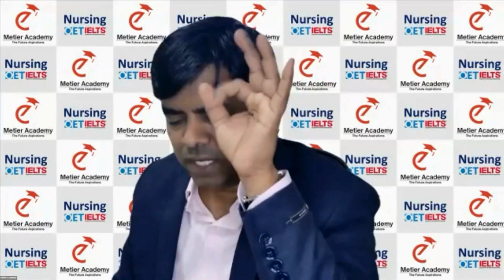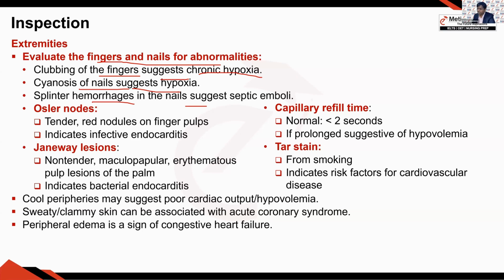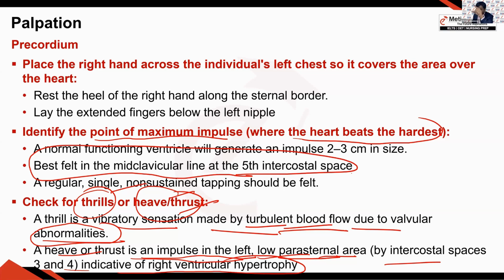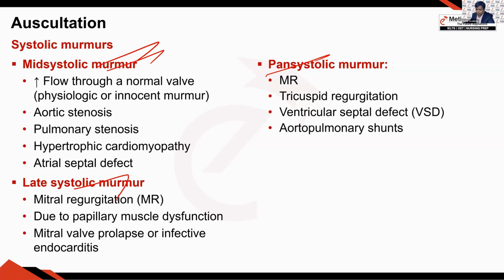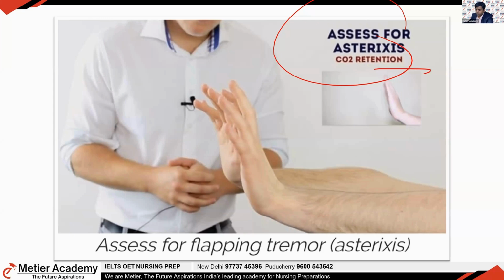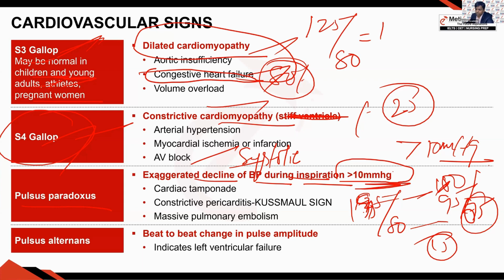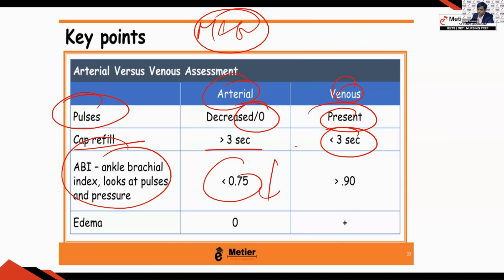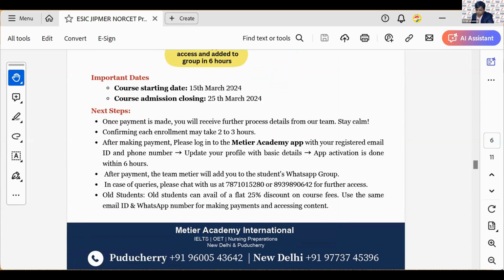Cardiovascular Signs & symptoms | Very Important MCQ for NORCET ESIC JIPMER Exam | Metier Academy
🚀 Admission Open 🚀

🚩 ESIC/JIPMER/NORCET 🚩
 (V-10 Nursing Rapid Review 2024 & ESIC Prep Course Combo Pack)
4 Months of Intensive Nursing Prep

Greetings from Metier International Academy! Most trusted competitive exam trainer of India

🔗 Registration Link 🔗
New Student Online Batch Admission

🎯 Course Information 🎯

🎯 ESIC/JIPMER/NORCET Prep Course Combo Online & Offline Hybrid 🎯

1. 80 days Nursing Rapid Review V-10 Batch
2. 30 Days ESIC Prep Course (Crash Course)
3. 30 ESIC Mock Test Series - Each 100 MCQ (total 3000 MCQ)

🏁 Course Mode:
1. Online hybrid Mode: Live + Recording
have recording access.
2. Hybrid Offline @ Puducherry: Physical Class + Recording

🎯 Course Features 🎯

🚀 Classes are taken by ESIC, AIIMS and JIPMER alumni

🚀Available as Hybrid Course, Offline + Daily live Zoom Classes & Recordings

🚀Dedicated Web Examination Portal and Android Mobile App

🚀High-Quality Digital Study Material - Rapid Revision Key Notes and Class Powerpoints

🎯 Course Fee and Installments 🎯
This course is offered as a combo package of regular + crash course. So we have kept our fees to a minimum with as much as possible

🚩New Student fee 🚩
Total Fee: ₹ 12000+18% GST = ₹ 14160 only
One Time Payment = ₹ 12,500 only (including GST)
Monthly Installment
-- First Installment = ₹ 4720 to be paid before 20th March 2024
-- Second Installment = ₹ 4720 to be paid before 10 th April 2024
-- Third Installment = ₹ 4720 to be paid before 10 th May 2024

🚩 Old Students {Or} Repeater Discounted fee 🚩
Total Fee: ₹ 9,000+ 18% GST = ₹ 10,620 only
One Time Payment = ₹ 9000 only
Monthly Installment
-- First Installment = ₹ 3540 to be paid before 20th March 2024
-- Second Installment = ₹ 3540 to be paid before 10 th April 2024
-- Third Installment = ₹ 3540 to be paid before 10 th May 2024

App access Validity: 20 July 2024

We offer this old student discount to those who have completed at least one regular course with Metier Academy. This discount will not be eligible for those enrolled for language courses, test series, or short courses like skill prep courses and rapid-fire sessions. Students must get verified from 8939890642 or 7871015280 to get this discounted fee payment link.

Refer the Full Course Brochure for More Details

🔗 Registration Link 🔗
Online Batch Admission

Old Student: Students must get verified from 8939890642 or 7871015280 to get discounted fee payment link.

Offline Batch Admission
Since offline seats are limited, students requested to contact our branch physically to get enrolled

Important Dates
📌Course starting date: 18th March  2024
📌Course admission closing: 25 th March 2024
📌Free demo access: 14 & 15 March 2024 Evening 4.30 to 7.30 PM

Metier Academy,
2/1, CDR Chowk,
Chattarpur, New Delhi -110074

💡V-10 Offline Class Venue💡
Metier Academy
#65, Kamaraj Street,
Near Kalki Medical
VVP Nagar, Thattanchavady,
Puducherry-09